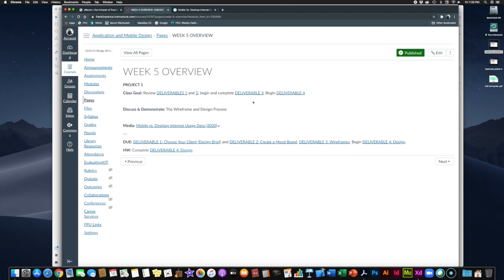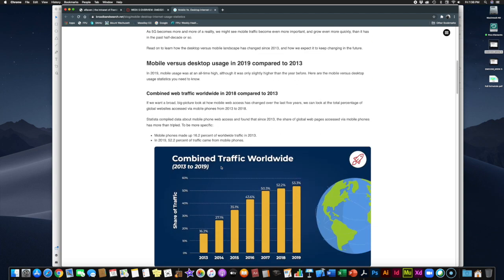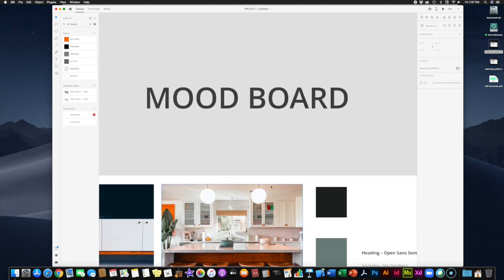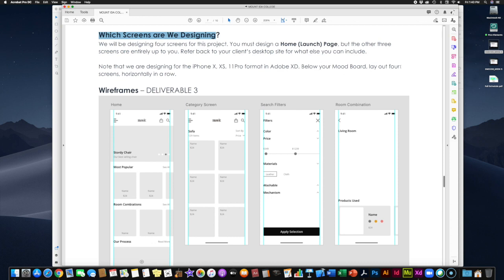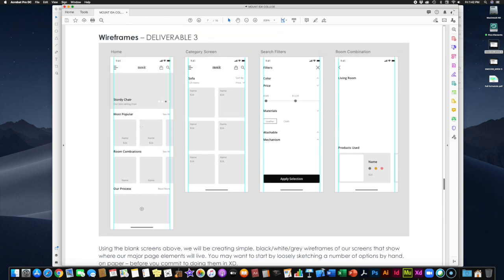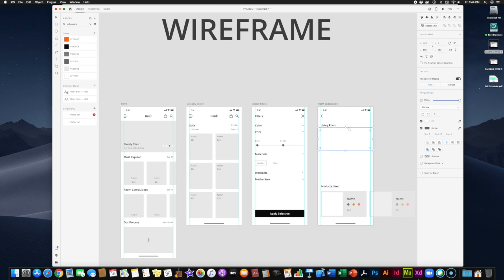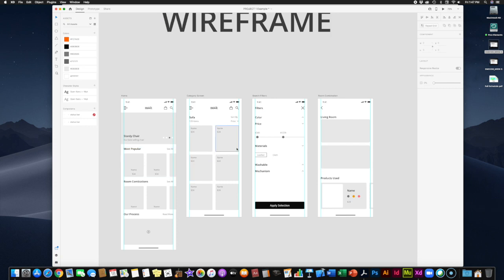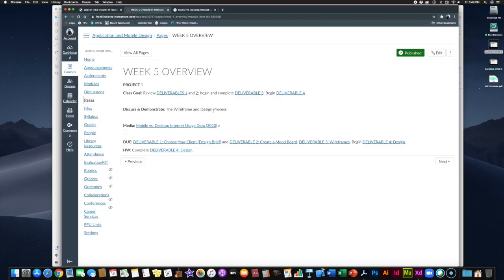DMD320_WEEK 5